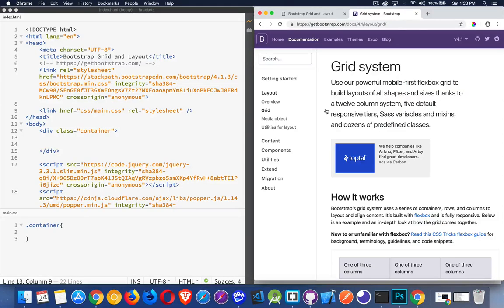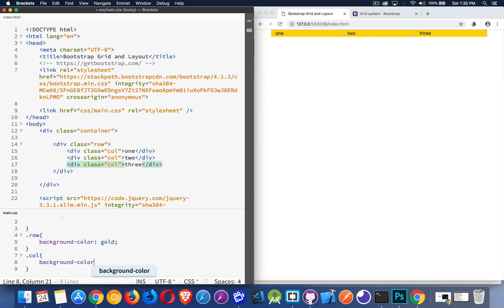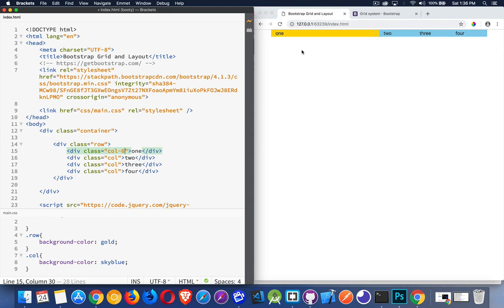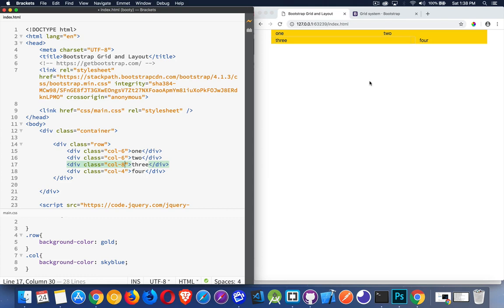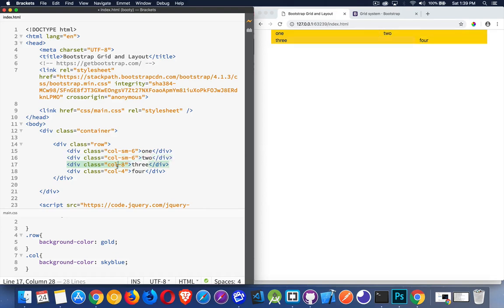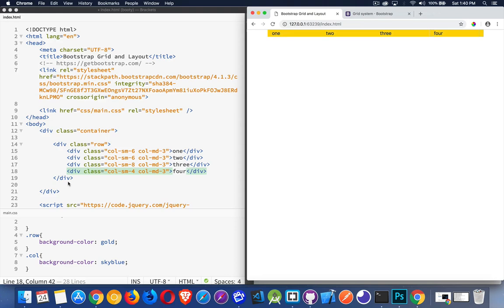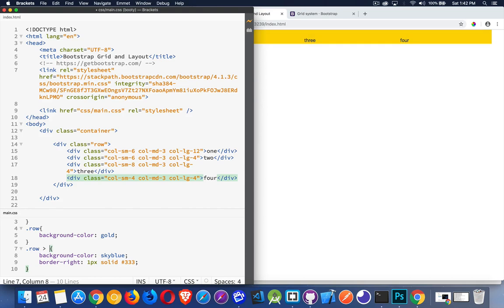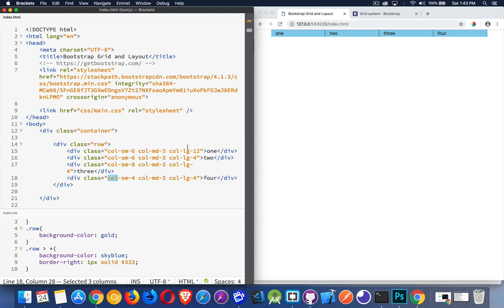Learn Bootstrap 4 - Grids & Layout - Episode 3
This episode covers how to create layouts using the built-in Bootstrap 4 grid system.